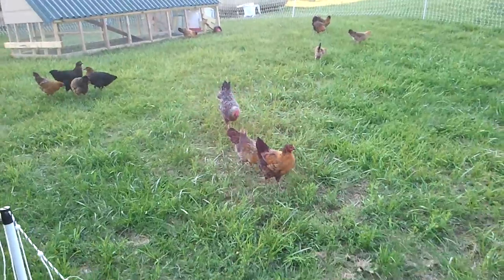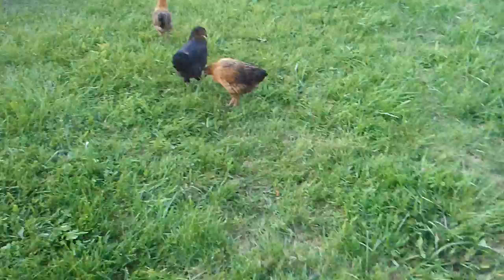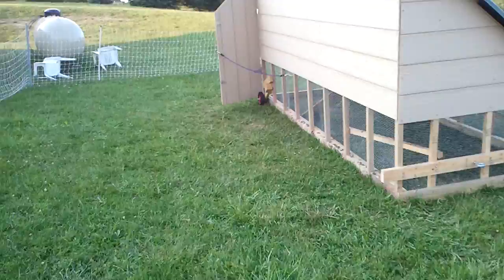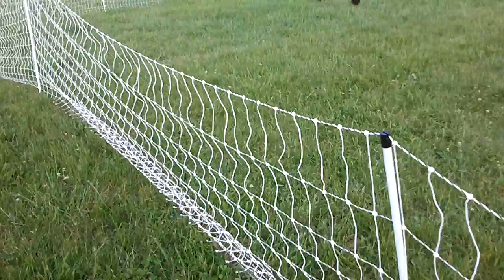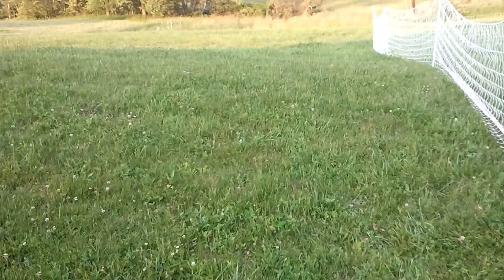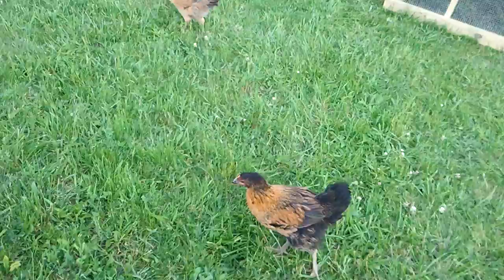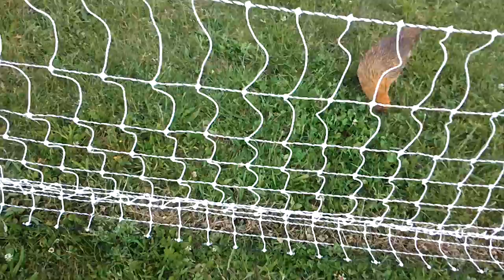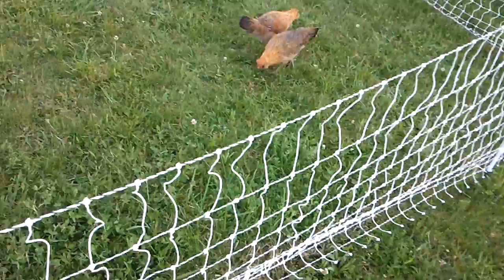Chicken tractor on paddock - inspecting the soil on paddock 1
It's been 1 week since moving the girls to their new paddock. Each week I survey the paddock to check for condition - i.e. holes, bare spots, erosion. The goal is for the girls to do their scratching / debugging on continually fresh grass. Judging from this first inspection, I can probably leave them in this paddock for another week before moving them.